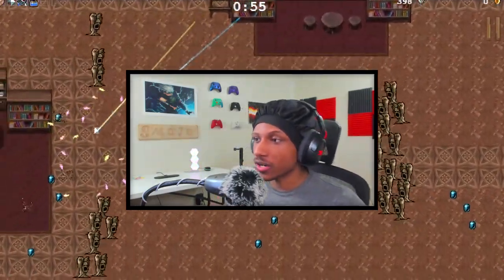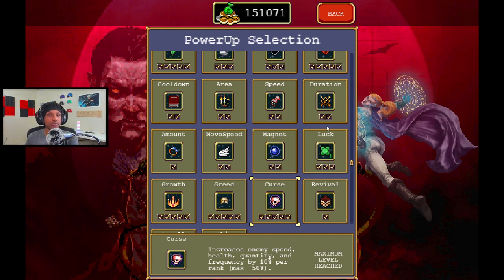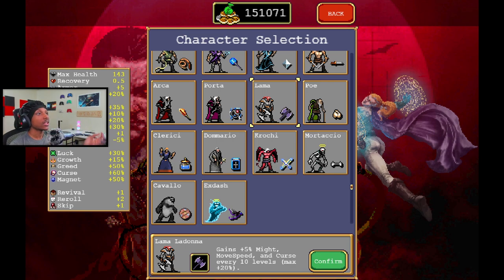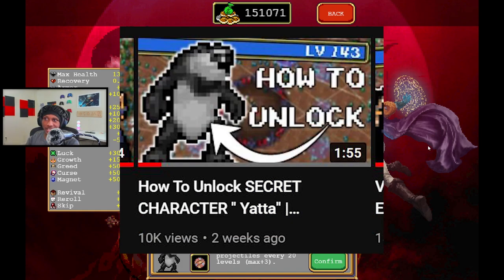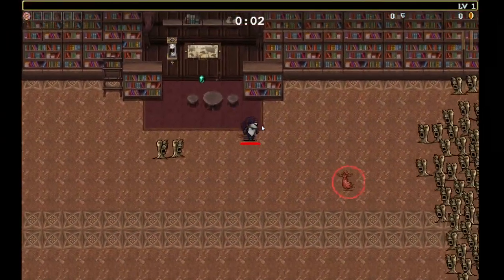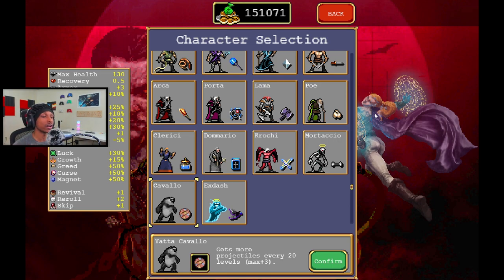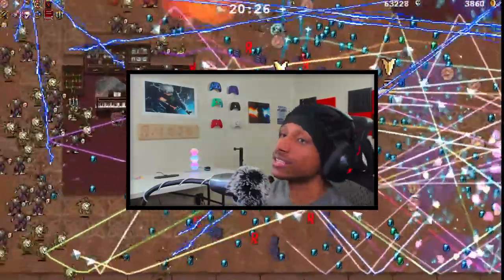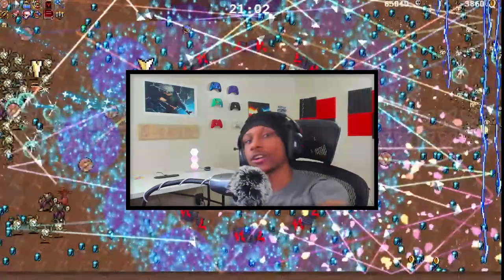NEW!! Characters and Weapons in Vampire Survivors!!! | NEW Yatta, Curse, Lamma, Cherry Bomb!!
With the new update comes new content, 2 new characters 1 new weapons 1 new power up and 1 new passive!

⌛Time Stamps